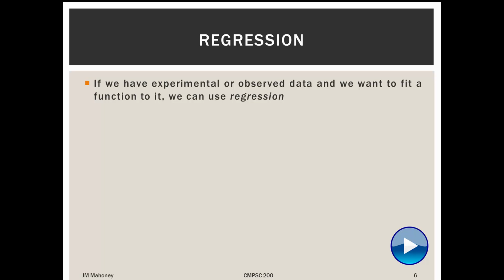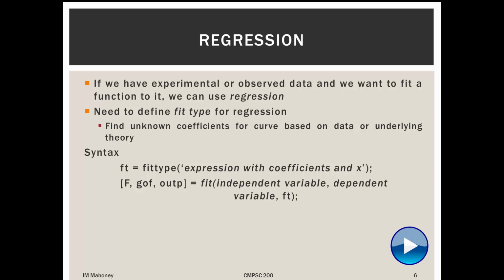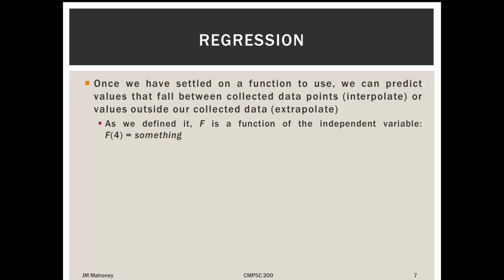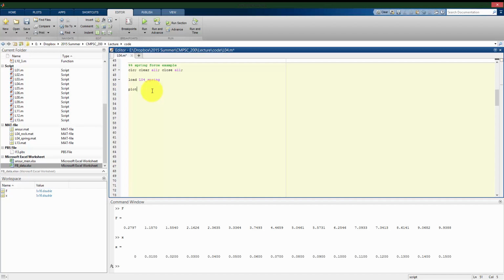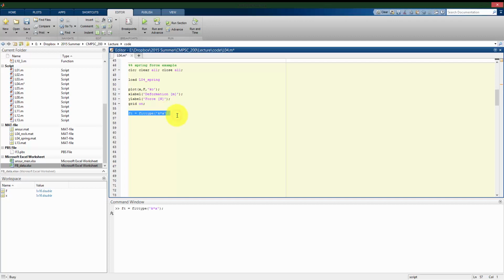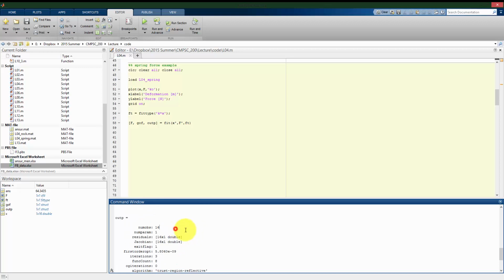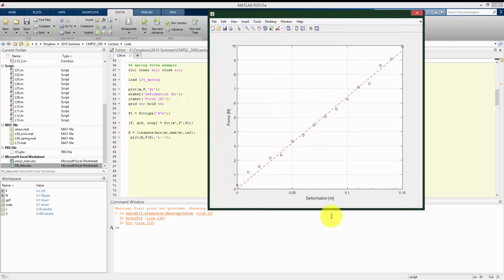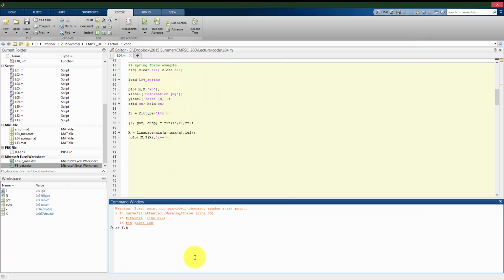CMPSC 200 04 B1 Regression